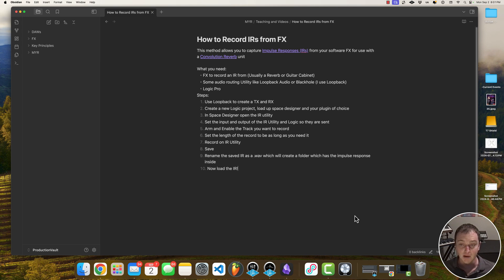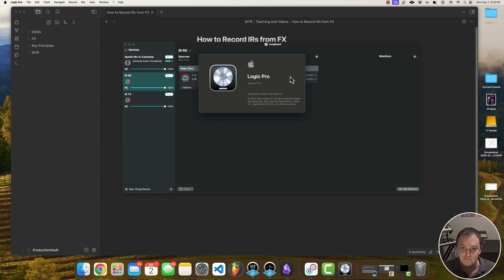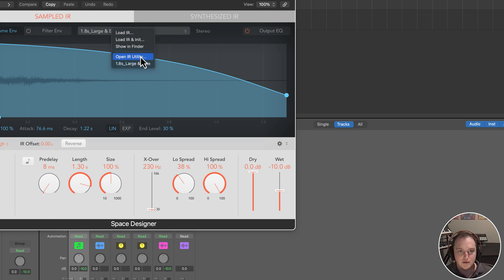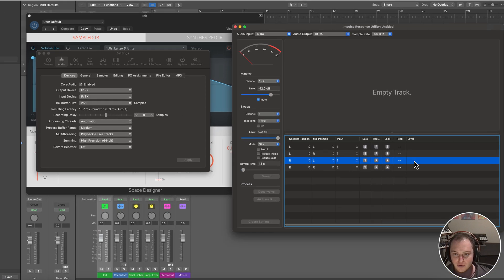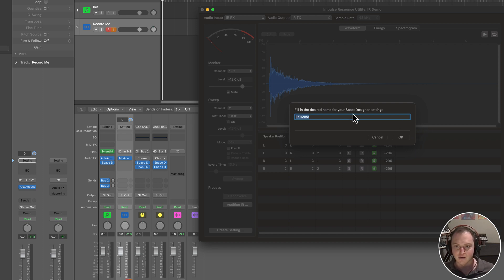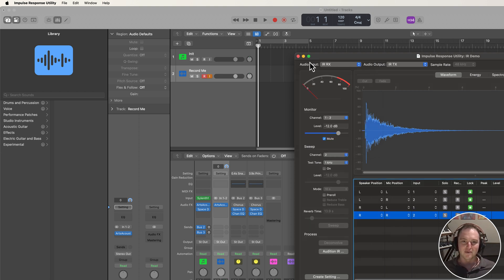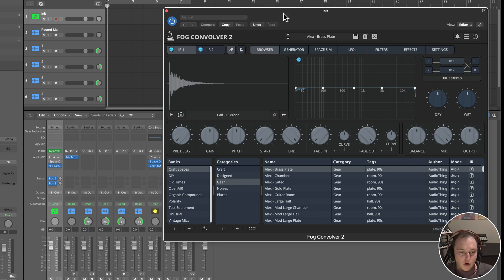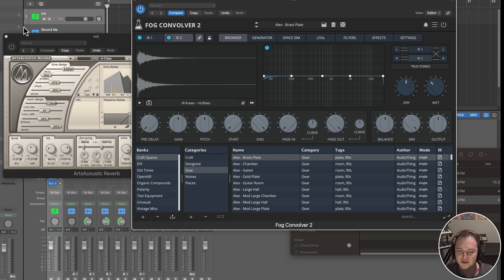How to Record Impulse Responses (IRs) from Software FX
Hey everyone, in this video I'll explain how you can record Impulse Resopnses (IR)s from software FX, like reverb units and guitar cabinets.  You can then use the IRs in a convolution reverb plugin like Logic's Space Designer or FOG Convovler.

What you need:
1. FX to record an IR from (Usually a Reverb or Guitar Cabinet)
2. Some audio routing Utility like Loopback Audio or Blackhole (I use Loopback)
3. Logic Pro
4.  A convolution reverb plugin (Most DAWs have one)